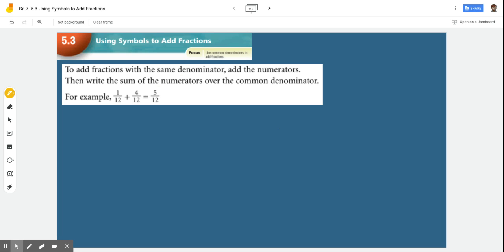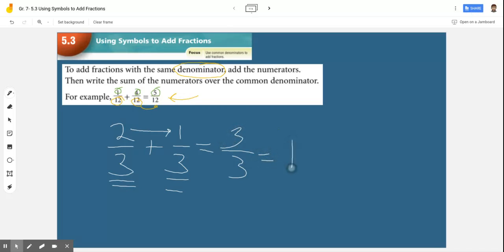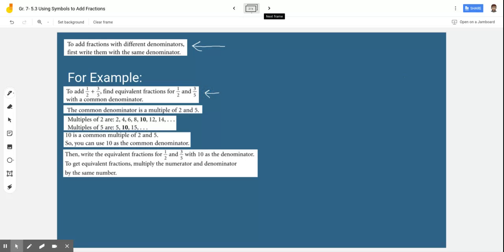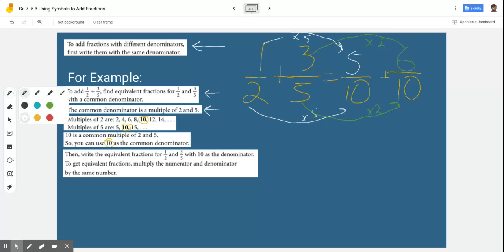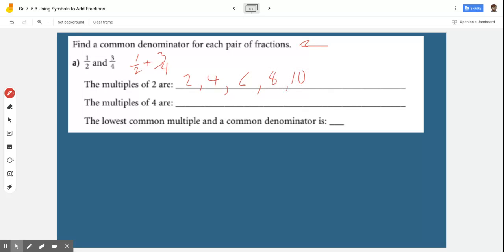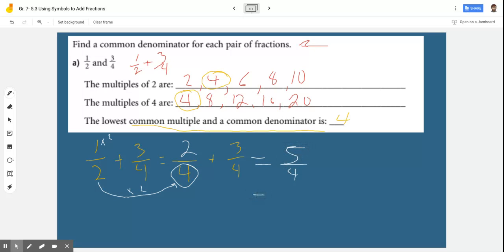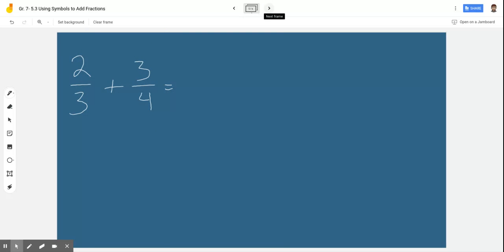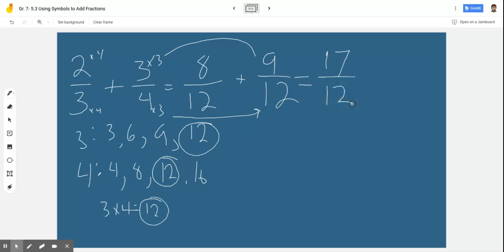How to Add Fractions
A quick video demonstrating how to use mathematical symbols (operations) to add fractions.